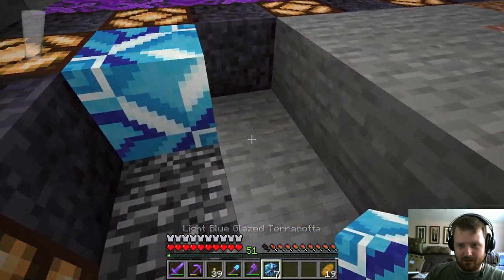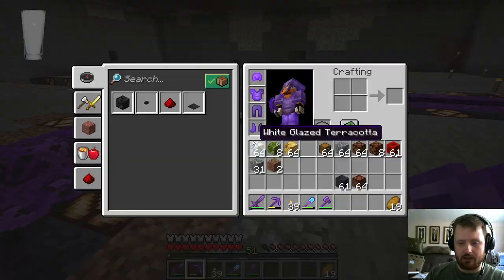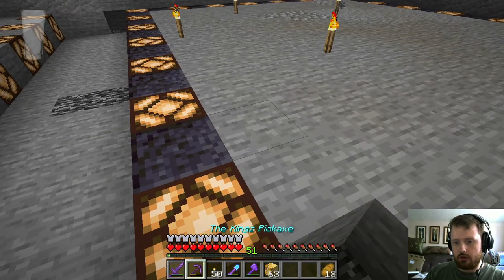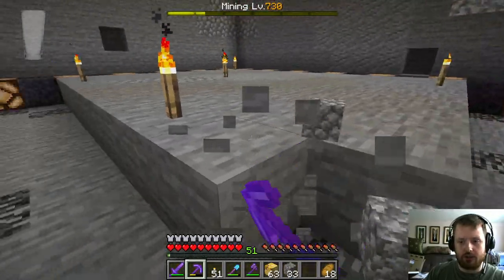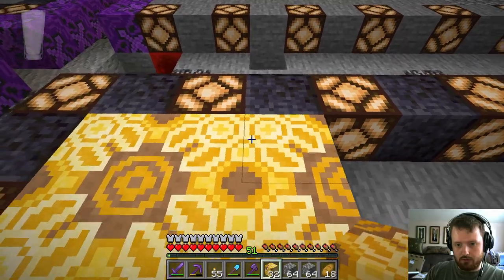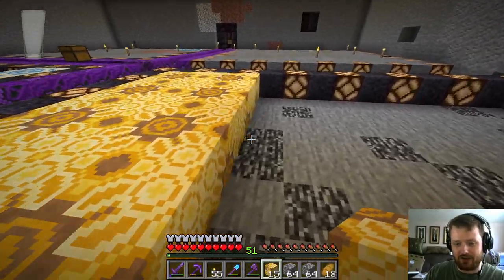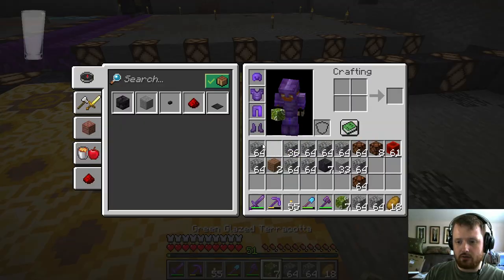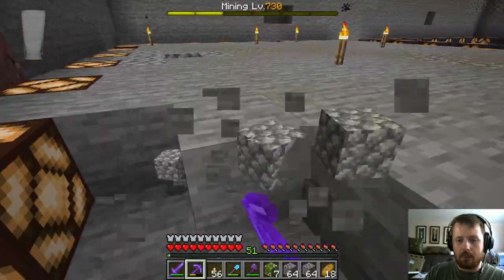Checking out patterns